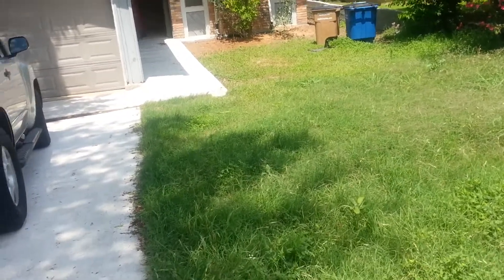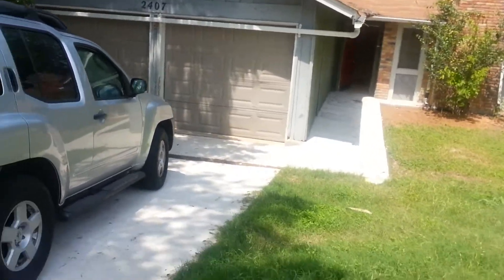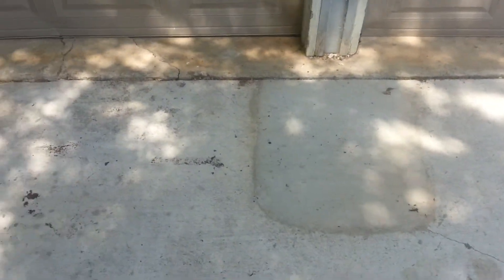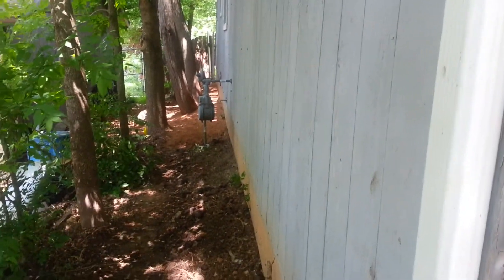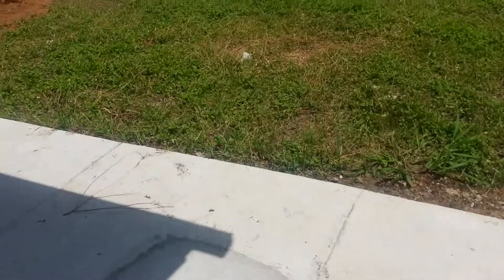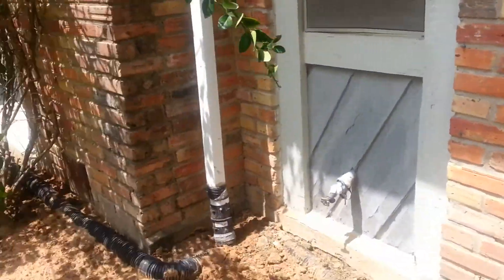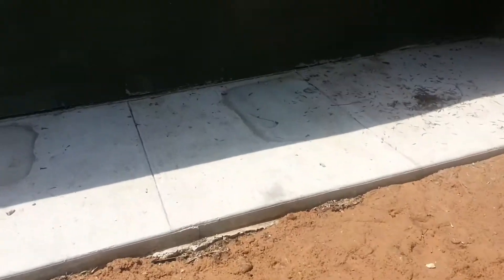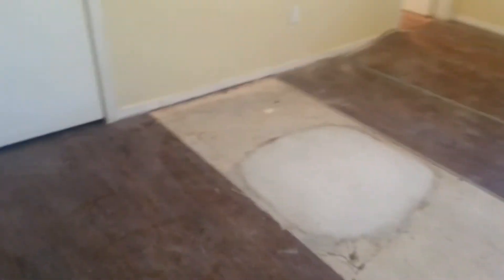2407 Village Walk Foundation Repair Video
A private video, not available to the public, only those with the link can view it.